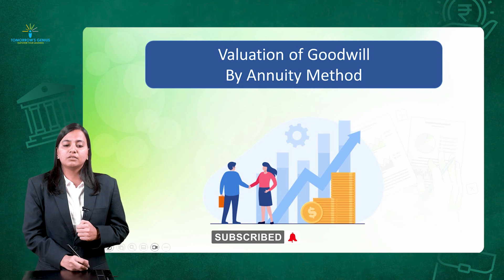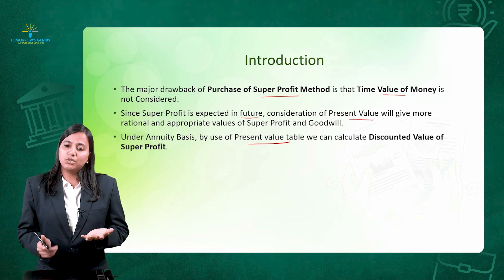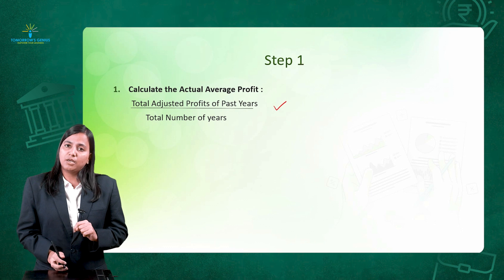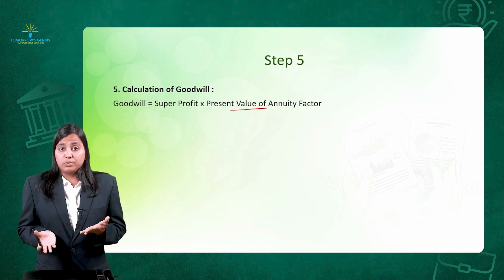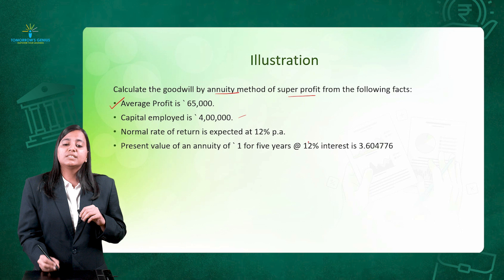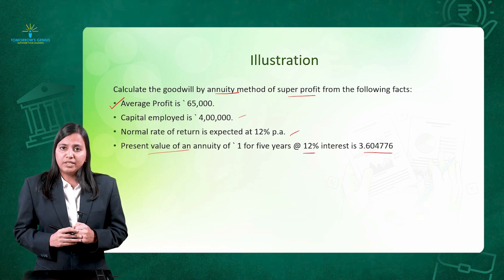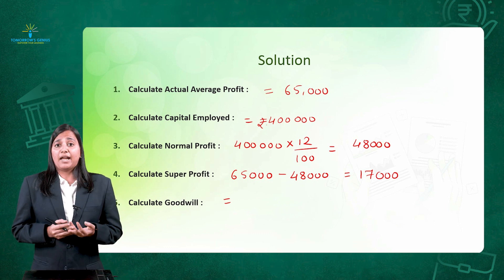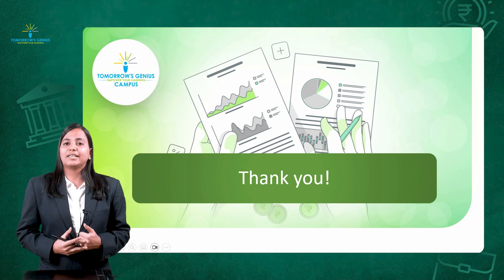Super Profit Basis - Annuity Method | Valuation Of Goodwill | Class 12th | CA Foundation | Accounts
This video explains the Annuity Method in detail. It describes how, in this method, Super Profit is multiplied by the present value factor and how it is derived. It mentions the formula that is used in the method and the steps involved in calculating it. It explains the calculation of Super Profit through this method with an illustration in the form of a question for better understanding.

Video Chapters :

00:00 Intro 🎵

00:06 The Need for Present Value in Annuity Method 📉

01:22 Formula for Calculating Goodwill in Annuity Method 💰

01:30 Calculation Steps in Super Profit Method 🔢

03:27 Illustration and Calculation Steps 📊

06:12 Final Goodwill Calculation in Annuity Method 💰

06:40 Next Video: Final Part of Capitalization Method 📚

What is the annuity method
goodwill valuation
Goodwill Accounts class 12
valuation of goodwill annuity method of super profit
goodwill by annuity method
valuation of goodwill
super profit method